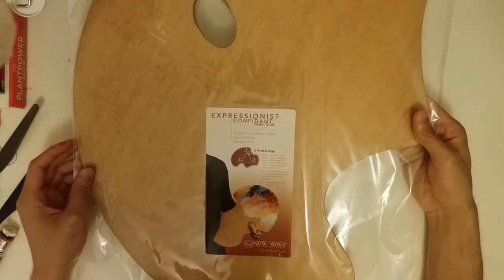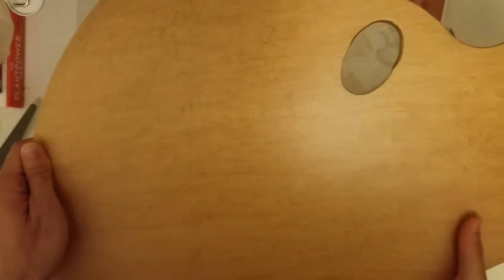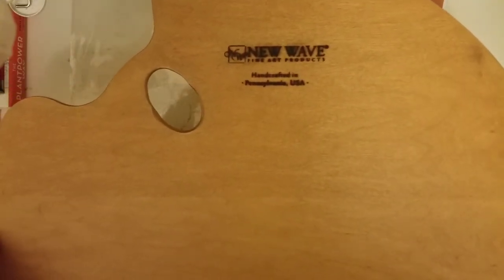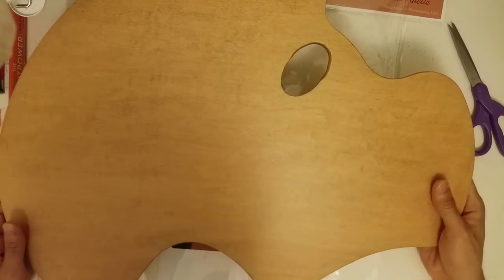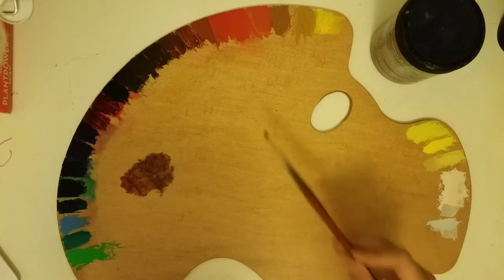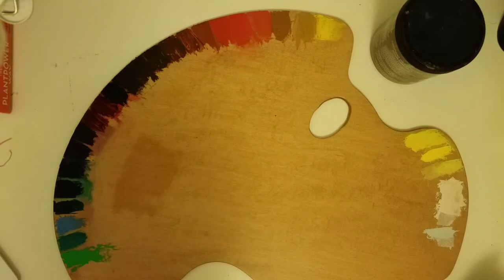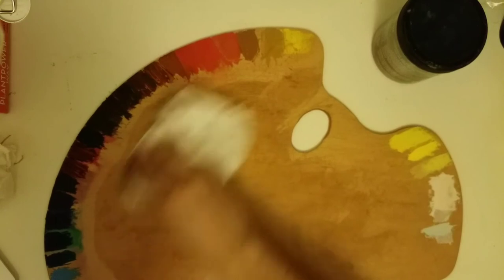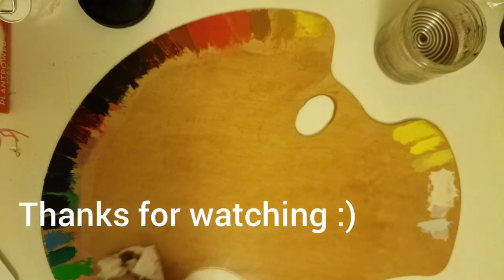New Wave Palette Unboxing & First Impressions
I unbox a New Wave Palette and give my first impressions as a glass palette user.  Also I go over my my current palette set up.